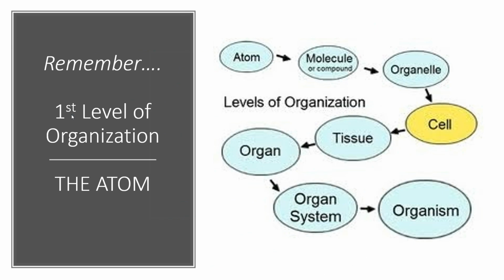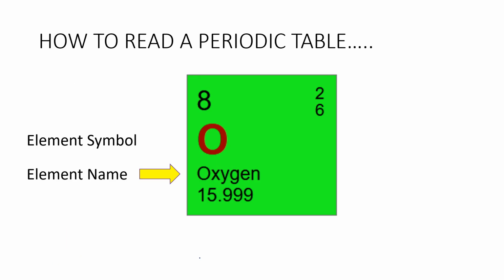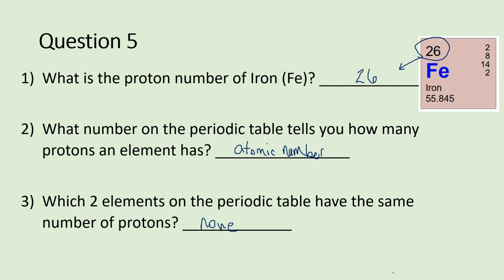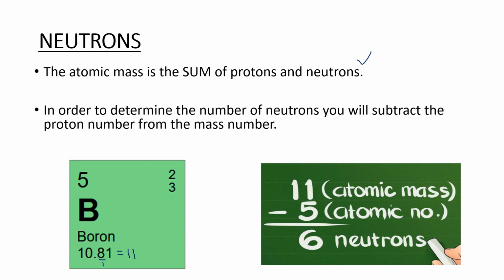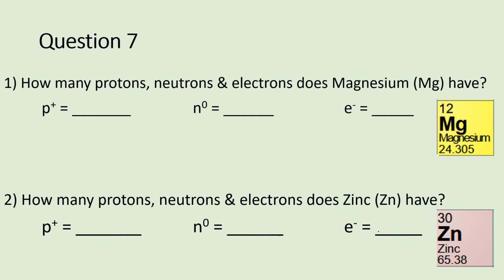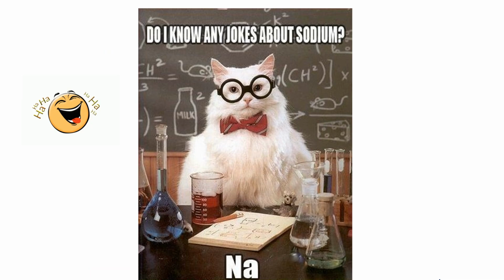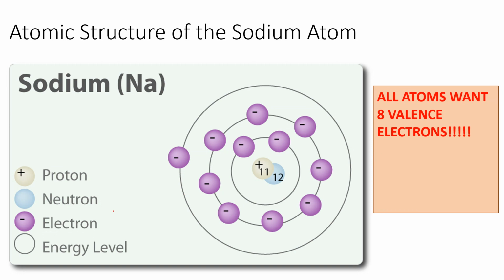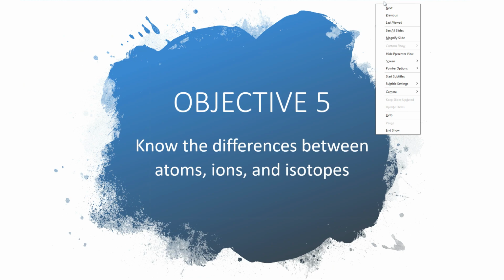Ch 2 Obj 4 Calculating Protons, Neutrons, & Electrons